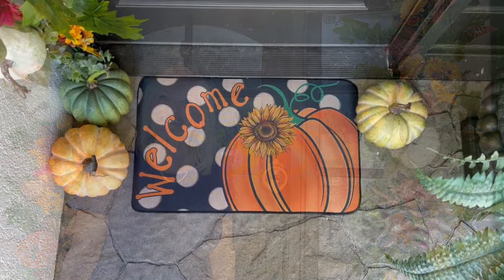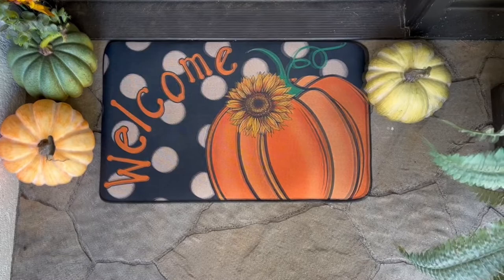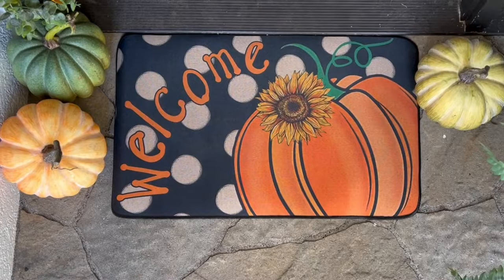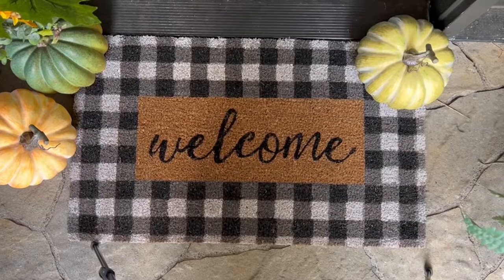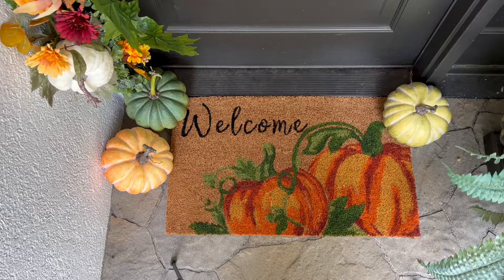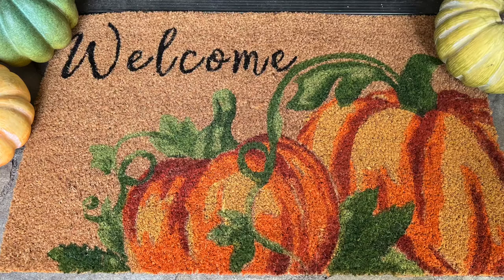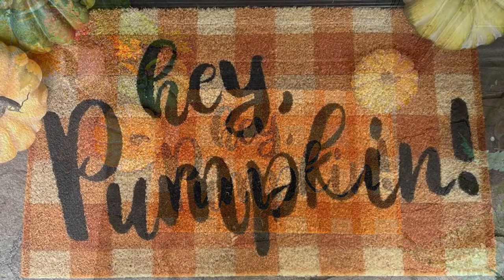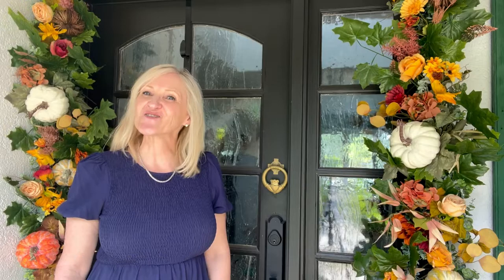Fall Door Mats to Make Your Porch Festive for Fall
Give your porch a festive update for fall with beautiful door mats! This guide will show you how to choose the perfect mat for your home.

Give your porch a festive update for fall with some beautiful new door mats! We've got the best tips and ideas right here.

Hey Friends!

Welcome! I am so glad that you are here.  I always enjoy our time together.

Crisp autumn air signals the time to start preparing your home for the winter season.

One easy way to embrace the fall spirit is by updating your porch with some seasonal décor. Adding a few stylish door mats can really give your entrance a fresh look.

Plus, it’s a great way to keep your guests warm and cozy as they enter your home. In this blog post, we’ll show you how to pick out the perfect door mats for fall and give you some tips on how to decorate your porch for the season.

Today, I am sharing Fall Door Mats to Make Your Porch Festive for Fall.

Come on,  I'll show you.

1. Fall Welcome Pumpkin Doormat Rug, Thanksgiving Autumn Polka Dots Decorative Outdoor Mat Non Slip Rubber Backing for Entrance Seasonal Outside Indoor Front Kitchen Decoration 17 x 28 Inch
$13.99

2.  DII Natural Coir Doormat Collection Decorative Checkered Mat with PVC Backing, 17x29, Welcome  $24.00

3. Elrene Home Fashions Farmhouse Living Coir Outdoor Doormat, Natural Entry Mat, Front Door Decor, 18"x30", Welcome Pumpkin  $26.99

4. DII Natural Coir Outdoor Doormat, Fall & Thanksgiving Seasonal Mat, 17x29, Hey Pumpkin  $27.99

5.  Happy Fall Y'all Pumpkins Primitive Doormat Autumn Indoor Outdoor 30" x 18"  $23.84

6.  Calloway Mills 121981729 Nature's Bounty Doormat, 17" x 29", Multicolor  $15.38

6.  Mloabuc Hello Pumpkin Door Mat Funny Text Indoor mat, Thanksgiving Holiday Creative Decorative Seasonal Burlap Welcome Floor Orange Mat Switch Mat for Outdoor 17 x 30 in  $22.99

7.  Natural Coir Welcome Door Mat, Autumn Leaves Fall Decor (30 x 17 in)  $21.99

Please follow me at PeacockRidgeFarm.com, Facebook.com/PeacockRidgeFarmwould love it if you would share this with your friends and family on your Facebook page,